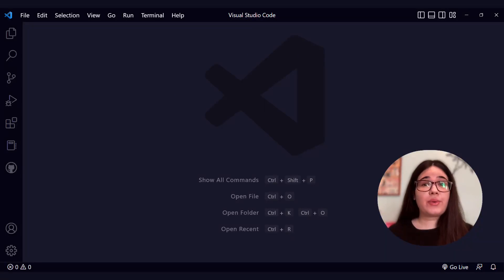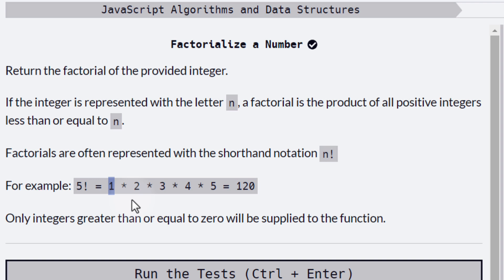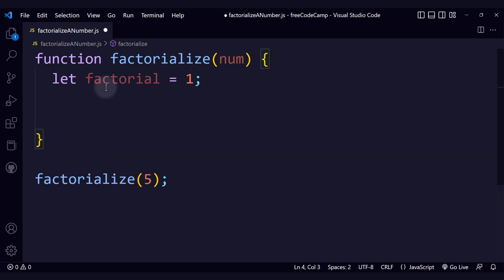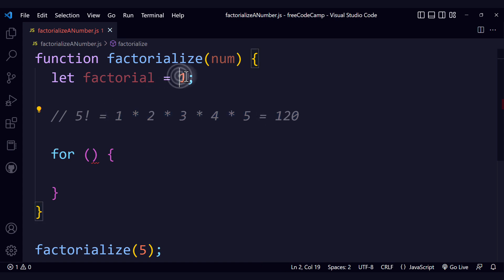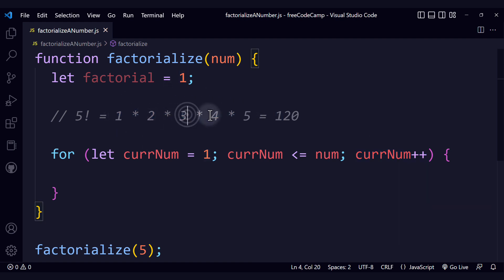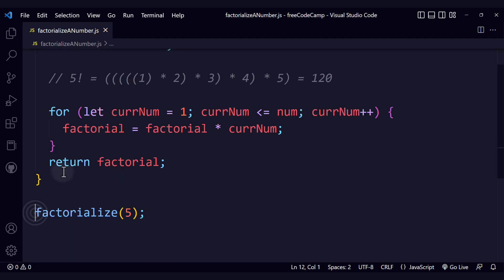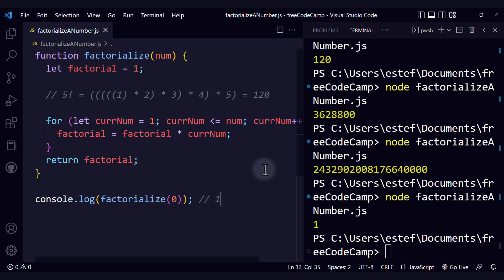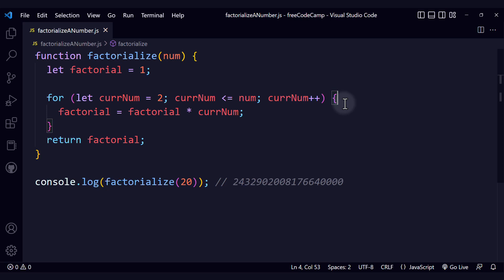Let's Solve 'Factorialize a Number' - freeCodeCamp JavaScript Challenge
In this video, we will solve the Factorialize a Number challenge from freeCodeCamp's Basic Algorithm Scripting course. This is part of the JavaScript Algorithms and Data Structures certification.

⏳ Content
(00:00) Analyzing the Challenge
(02:16) Implementing our solution
(06:42) Checking the test cases
(08:08) Why does 0! work correctly?
(08:48) Optimizing the code